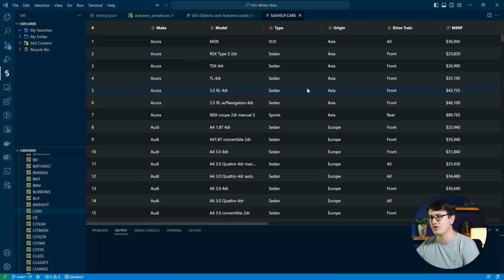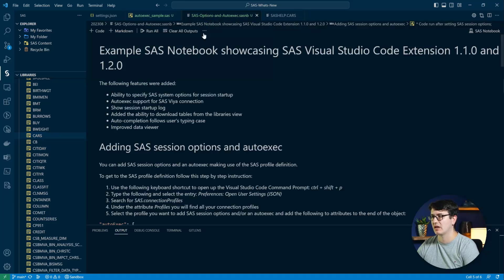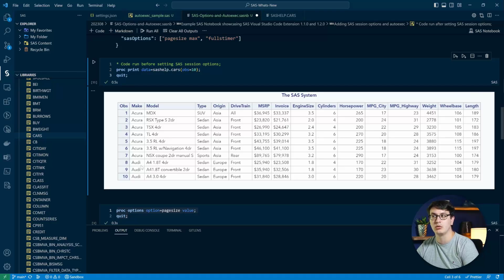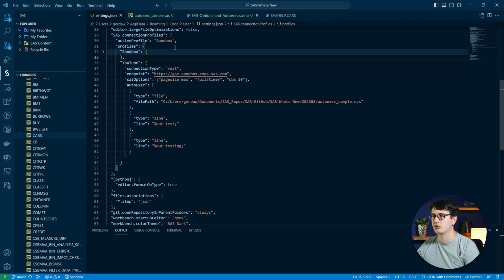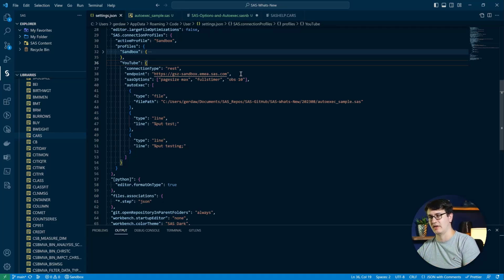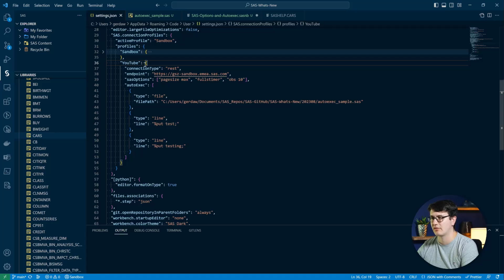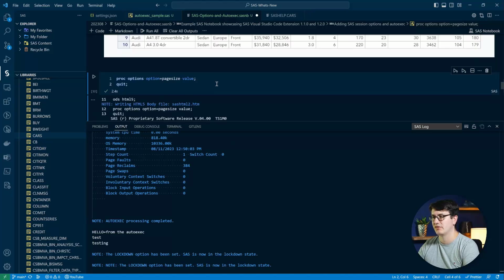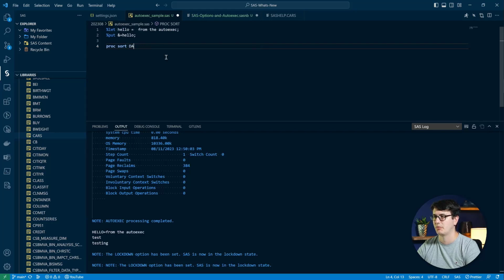SAS VS Code Extension | Version Update 1.1 & 1.2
In this update we take a look at the cool new features that are available with the version update 1.1 and 1.2 of the official SAS VS Code Extension: New & improved data viewer, download tables, add SAS system options and autoexec to your profiles.

You can download the full SAS Notebook shown in the video over at my GitHub

Timestamps:
00:00 - 00:14 - Intro
00:14 - 00:39 - Enhanced Data Viewer
00:39 - 00:56 - Downloading Data
00:56 - 06:40 - Adding SAS Session Options and Autoexec to your Connection Profile
06:40 - 07:25 - Enhanced Auto Completion